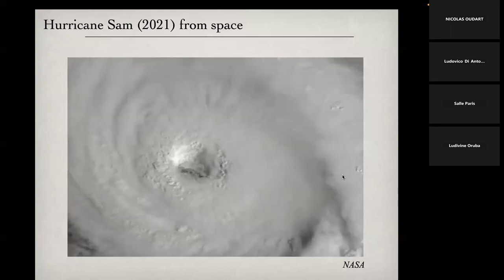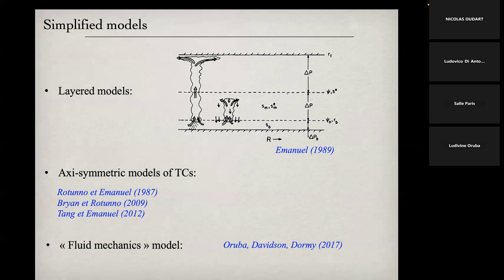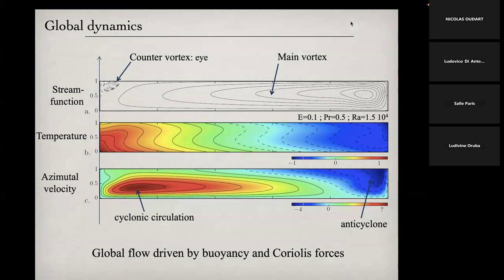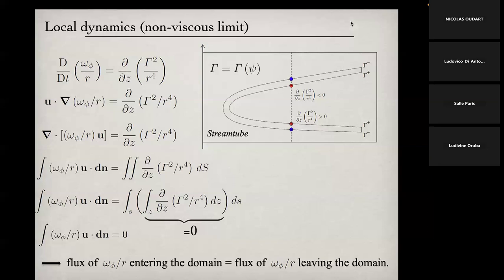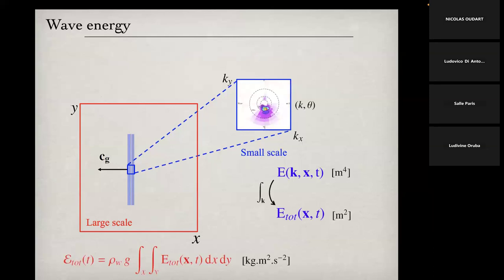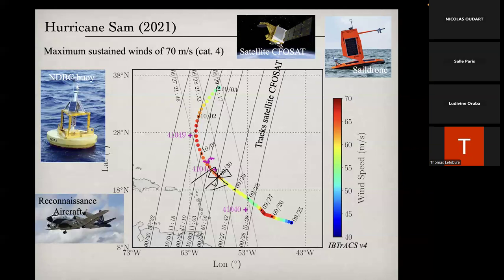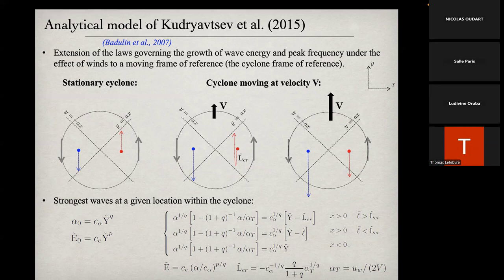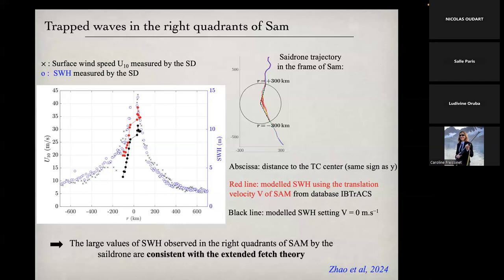Ludivine Oruba - Événements météorologiques extrêmes : les cyclones tropicaux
Séminaire LATMOS sur les cyclones tropicaux, donné par Ludivine Oruba le 20/05/2025 (en anglais).

Mieux comprendre les mécanismes associés aux cyclones tropicaux, à leurs interactions avec l’océan et à leurs impacts sur les îles coralliennes, représente un enjeu crucial dans un contexte de changement climatique. On dispose aujourd'hui de modèles numériques de plus en plus performants et de plus en plus de données observationnelles. Pourtant, les travaux plus théoriques, s’appuyant sur des modèles idéalisés, restent un complément essentiel aux modèles de prévision et aux observations, parce qu’ils permettent de mettre en évidence les mécanismes physiques sous-jacents. Mon exposé portera sur la dynamique interne des cyclones tropicaux, et en particulier sur la dynamique de formation de l’œil des cyclones. La seconde partie portera sur les interactions océan-atmosphère, qui jouent un rôle majeur dans les cyclones tropicaux, qui puisent leur énergie dans l’océan tout en y induisant des modifications à la fois thermiques et dynamiques ; j’aborderai en particulier la génération de la houle cyclonique, particulièrement destructrice lorsqu’elle atteint les côtes.